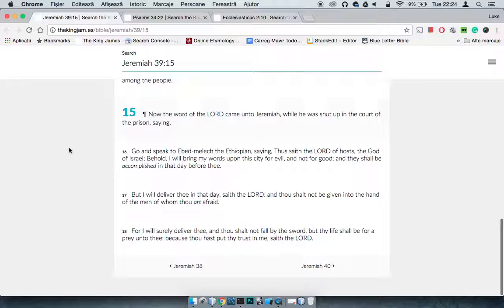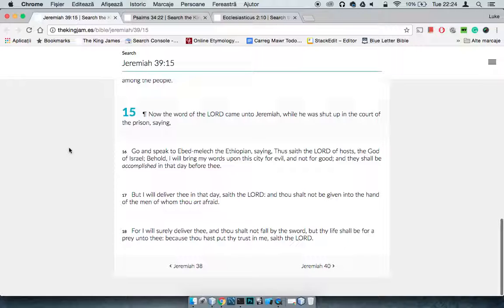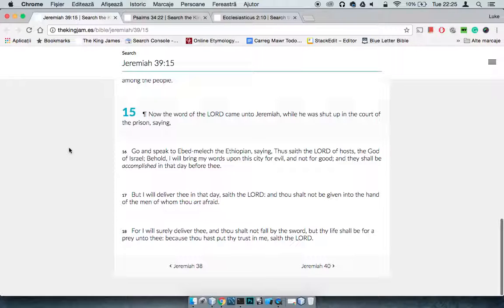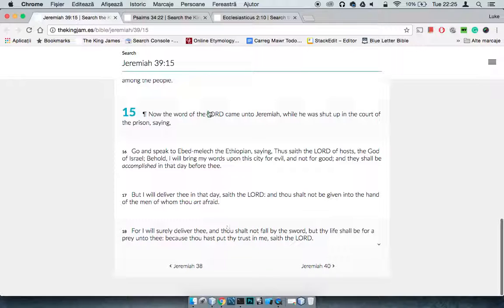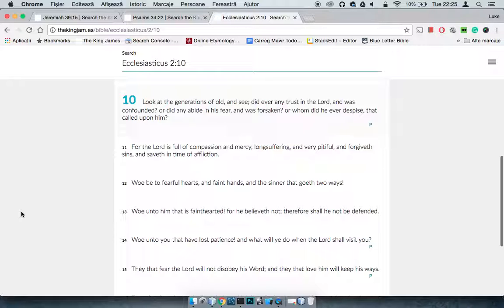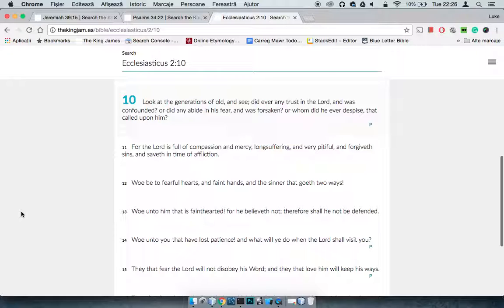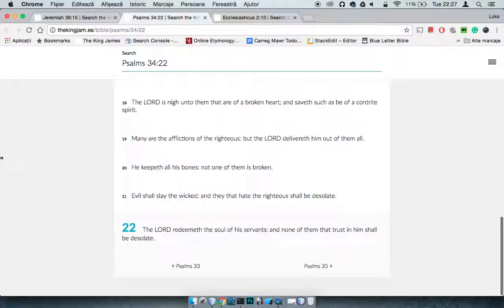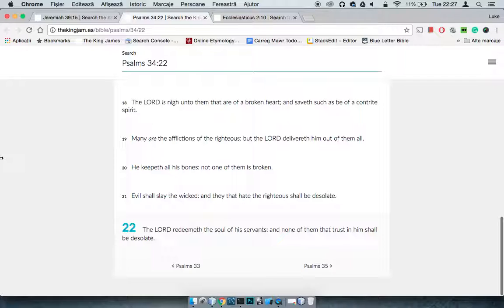The Lord Promised He Would Deliver Jeremiah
GMS Română, GMSUKTruth, GMSFAQ, GMSOrigins, GMSLondonCentral